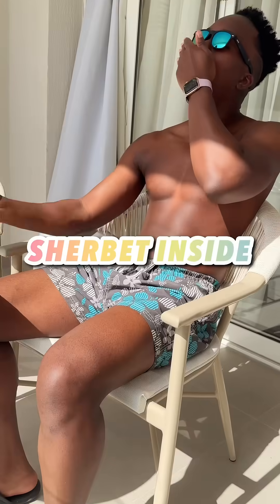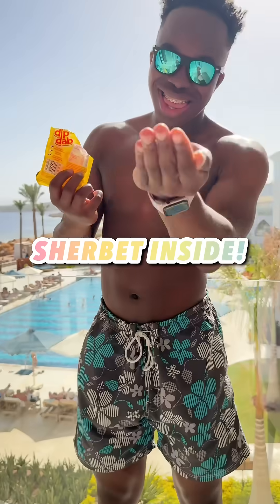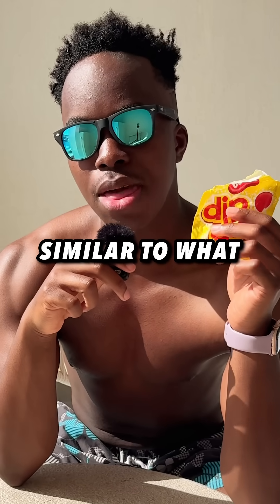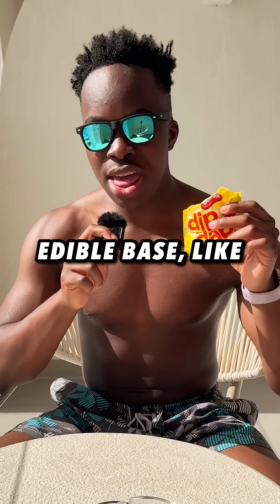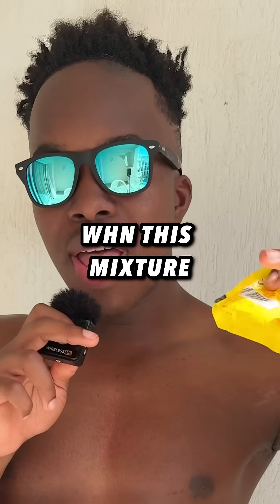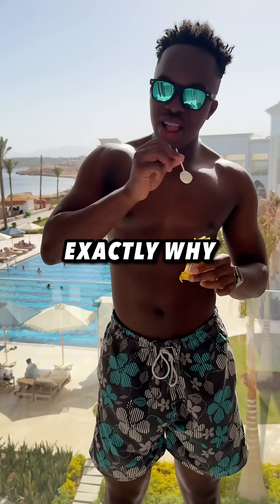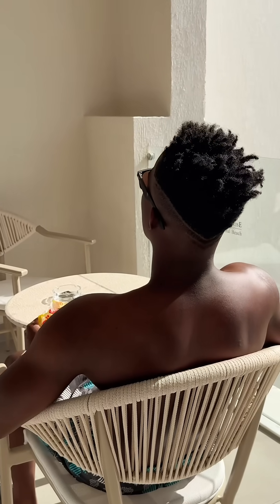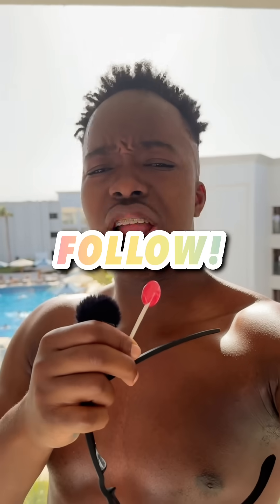How Is Sherbet ACTUALLY Made?! ⭐️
Ever wondered what makes sherbet powder EXPLODE with fizz on your tongue? It's a simple chemistry reaction! I’m breaking down the
key ingredients that create that amazing tangy pop! ⭐️